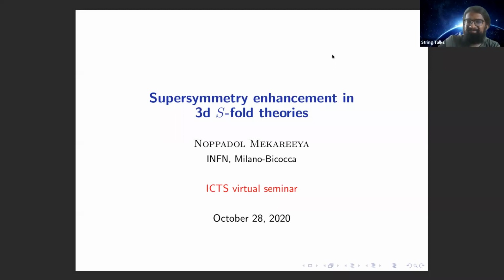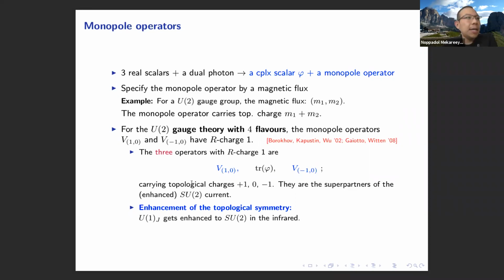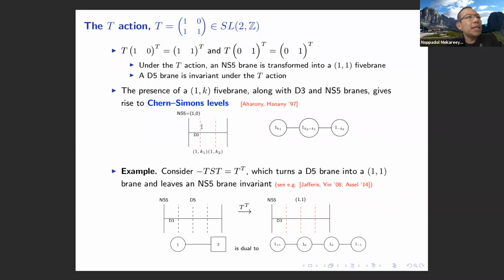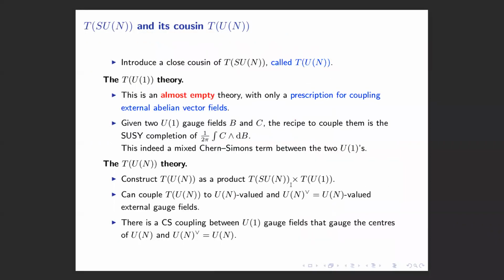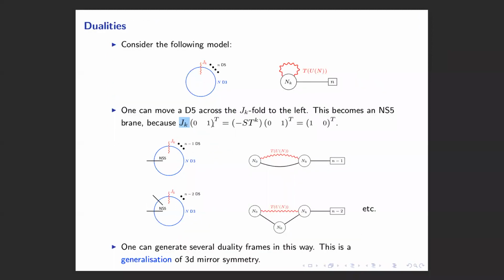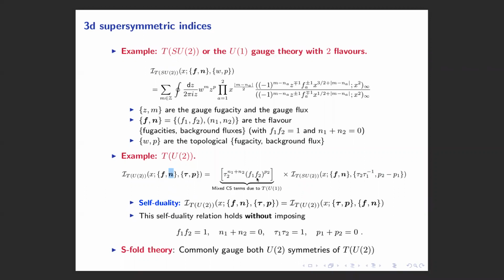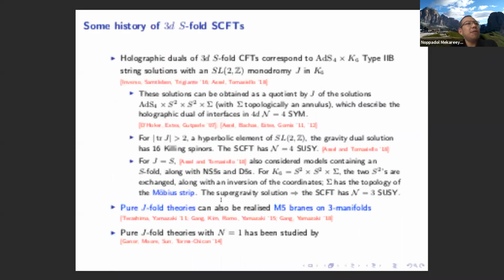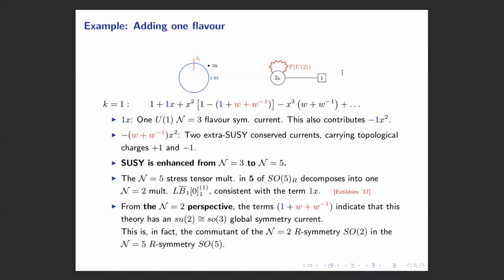Supersymmetry enhancement in 3d S-fold SCFTs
ICTS virtual string seminars
28th October 2020

Noppadol Mekareeya
INFN Milano-Bicocca

Abstract:  "A local SL(2,Z) transformation on the Type IIB brane configuration gives rise to an interesting class of 3d superconformal field theories, known as the S-fold SCFTs. One of the interesting features of such a theory is that, in general, it does not admit a conventional Lagrangian description. Nevertheless, it can be described by a quiver diagram with a building block being an SCFT known as the T(U(N)) theory. In this talk, we discuss various interesting properties of the S-fold theories, including supersymmetry enhancement in the infrared as well as several interesting dualities.  This talk will have a different emphasis than previous talks with the similar title and abstract."